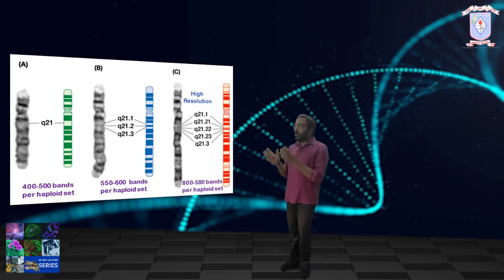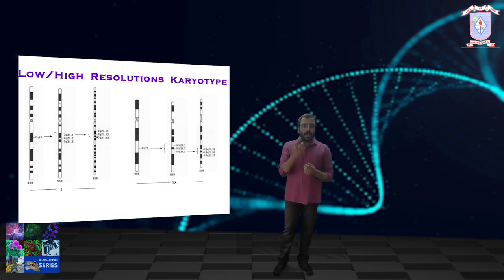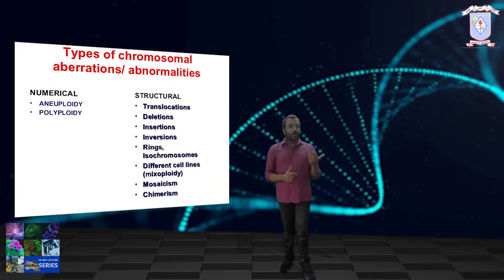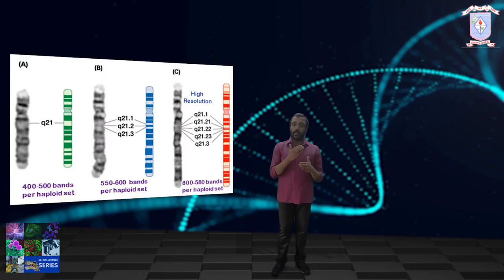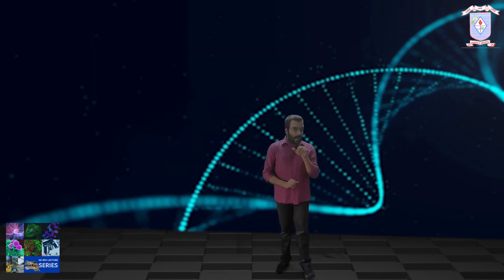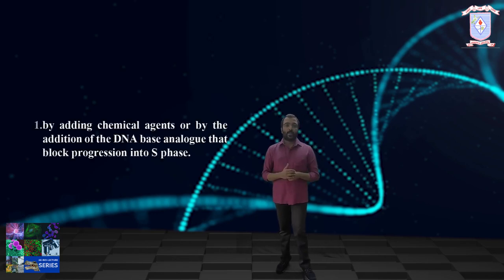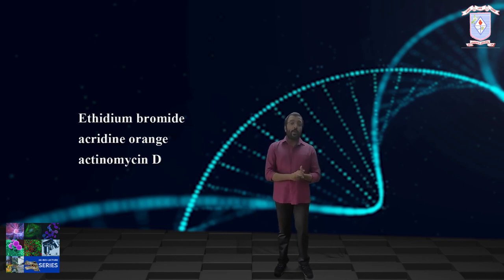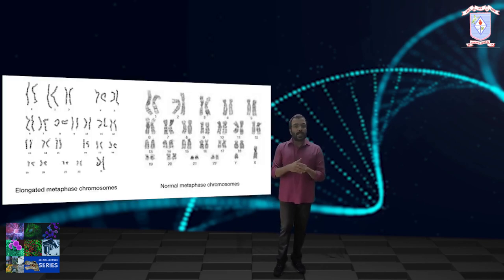Chromosome Banding technique- part 7- High Resolution Banding- HRB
# Cytogenetic Staining technique - HRB
#  High Resolution Banding
# chromosome staining technique
# banding technique
# chromosome banding technique